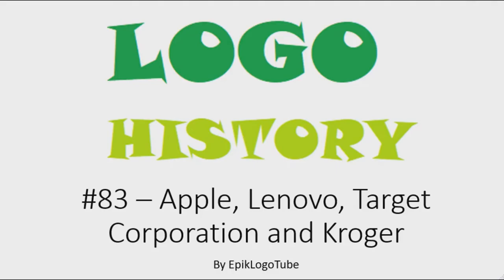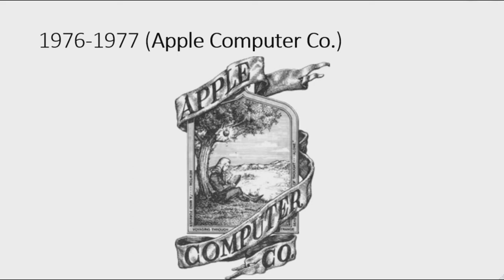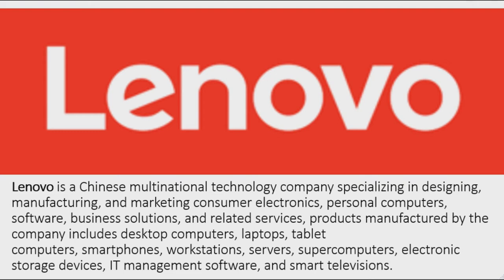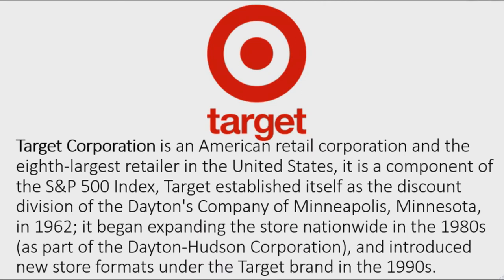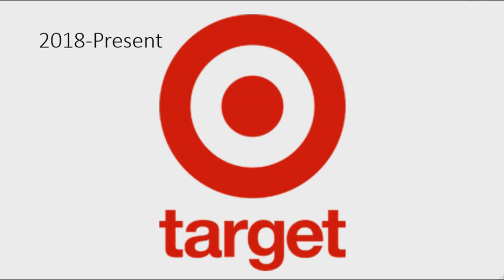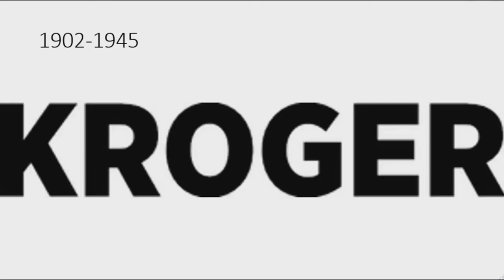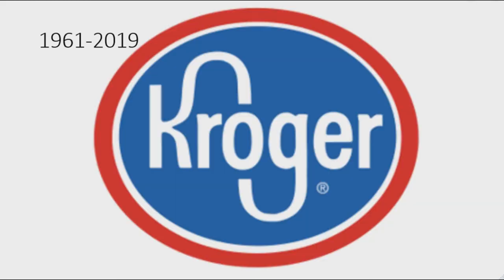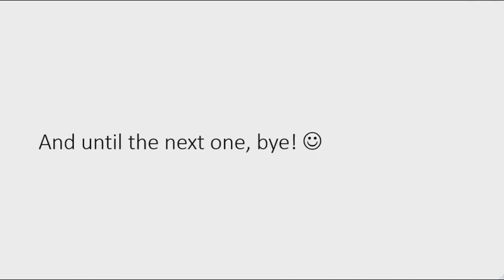Logo History #83 - Apple, Kroger, Lenovo and Target Corporation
Requests are closed.

I hope you liked today's episode of Logo History!
Today I will talk about: Apple, Kroger, Lenovo and Target Corporation
Next episode, I will talk about: Ford, TiVo, WD-40, Pennzoil and Verizon Communications

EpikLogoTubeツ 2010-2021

Timestamps:
0:00 - Intro
0:28 - Apple
1:39 - Lenovo
2:42 - Target Corporation
4:08 - Kroger
6:02 - Outro